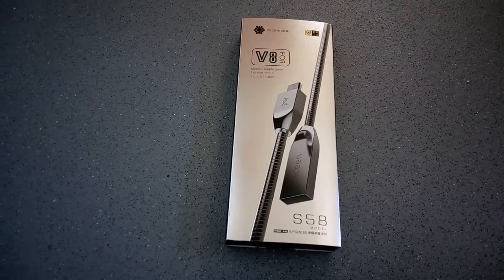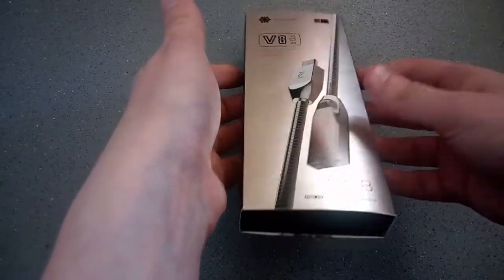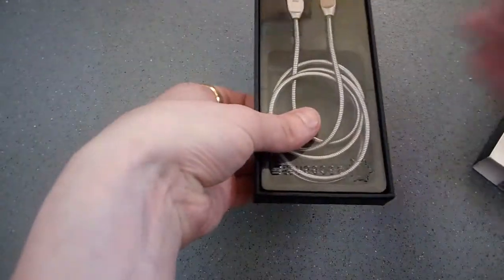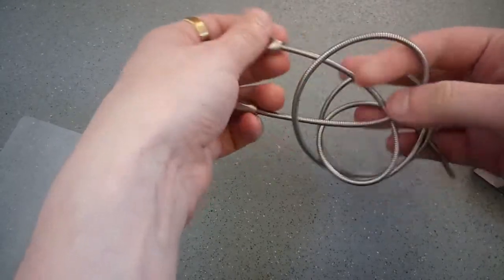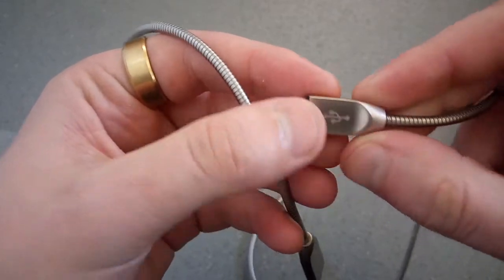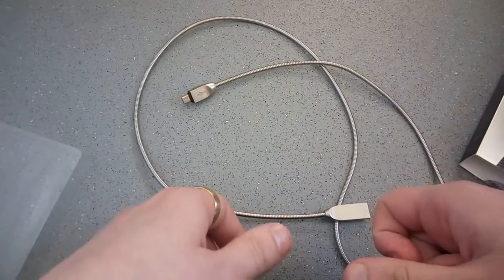The Best micro usb cable money can buy by Zeceen model S58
This cable has go to be the best cable you can buy.

UNPARALLELED STRENGTH & LONG LIFE - Inferior quality charging and data sync cables not only raise the level of frustration by offering poor charging & transfer speeds but also start to fray or come apart just after a few days of uses. ZECEEN Metal Micro USB cable comes with a sturdy Zinc alloy Connector & a high-strength yet fully flexible stainless steel jacket spring wire - a design that wouldn't disintegrate even under extreme conditions like bad weather, rough handling, etc.
LITERALLY SUPER SPEED - Whether you want to charge your android, windows or another micro usb gadgets or transfer data between devices, poor speed could cripple you and affect your overall productivity levels negatively. However, the use of pure copper wire core enables operation at 2A current in our cable and thus allows you to charge your devices or transfer data at marginally higher speeds, reducing the charging time by up to 60% - unbeatable performance, isn't it?
COMPATIBILITY CHECK - Usually housings of a cable would prevent it from being compatible with many devices. However, given the thoughtful design, our Microo USB cable is compatible with almost all ANDROID and WINDOWS devices - be it Samsung Galaxy S7/S7 Edge/S6/S6 Edge/Note, HTC One M9/M8/M7, Motorola Turbo/Moto X/Moto G/Moto E, Sony, Google Pixel, LG etc.
STYLISH DESIGN WITH STRAIN-RELIEF COLLARS - This incredible Micro USB Cable has a sleek & slim metallic design which looks as chic as your premium devices when compared to plastic, rubber or nylon cables. Moreover, the innovative strain-relief collars ensure that even if you insert & pull it out 10000 times or bend it, the collar and the cable joint wouldn't get slightest of fray. These unique features of our USB Micro Cable makes it the Best Micro USB cable.